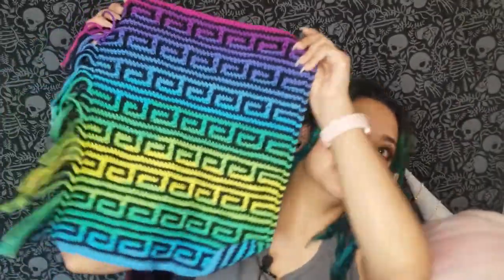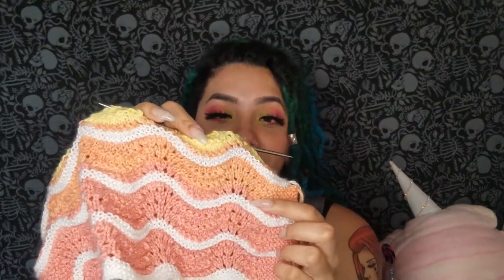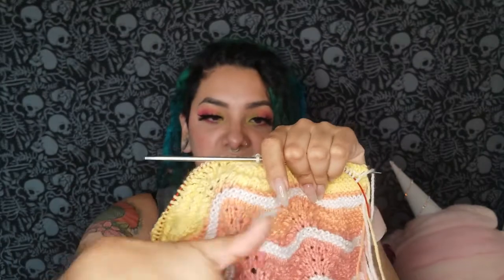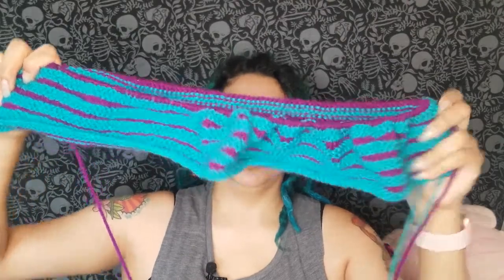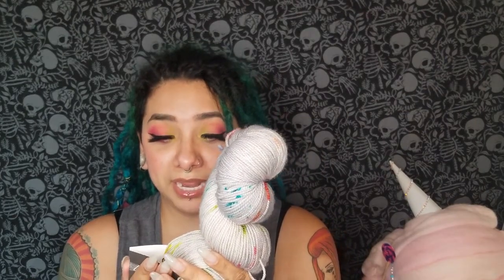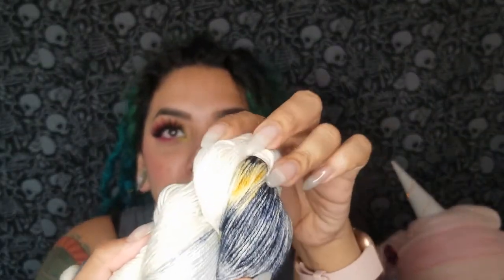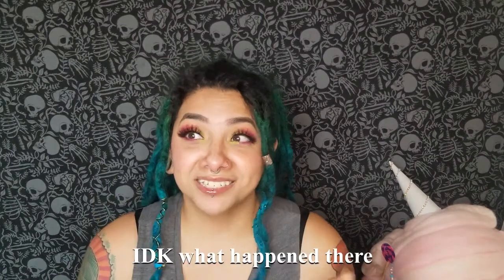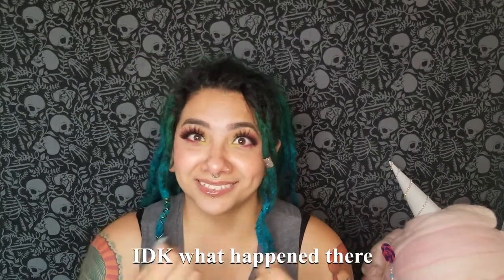The Kimchilada Crochet Podcast Episode 7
Show Notes

Patterns Mentioned

Mosaic Crochet

Podcasters mentioned